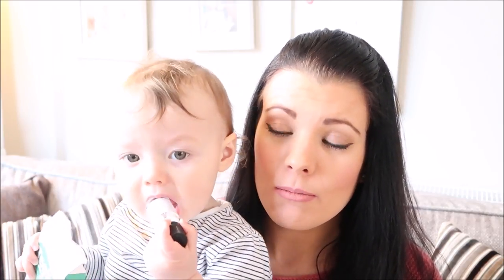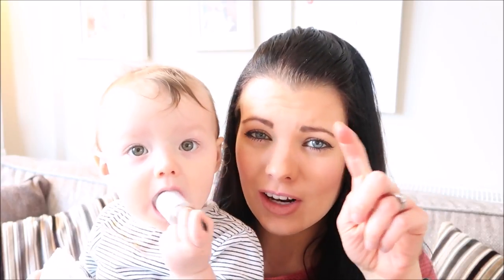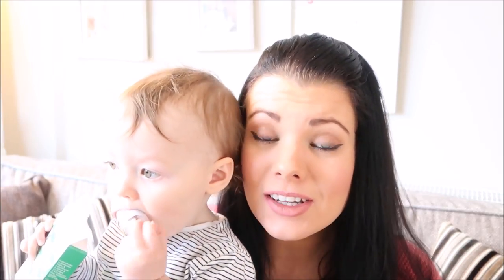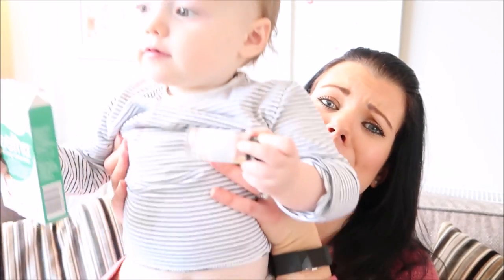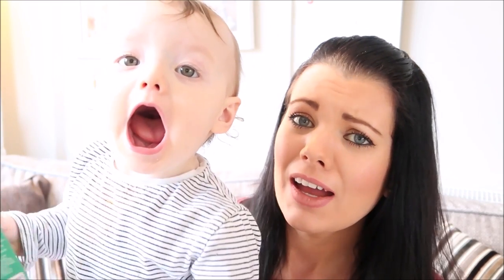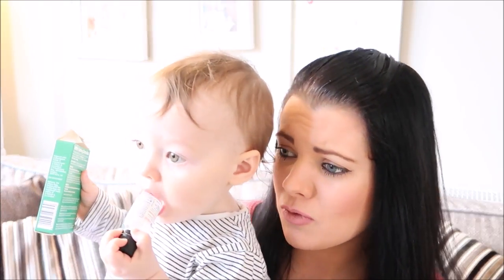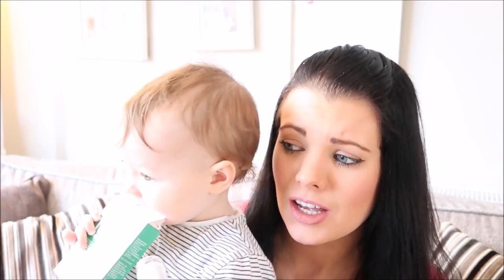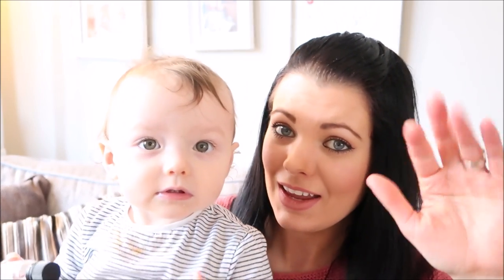Teething must Haves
These are my must haves and essentials for a teething baby.

These are really good too.
Aston and parsons granules

Nelsons Teetha grandules

Teething biscuits

Gummie glove

Sophie teething ring

If you dont have any support around you Channel Mum have a great website and chat rooms where you can talk to other mums in the same boat and also get some great advice.

xxx